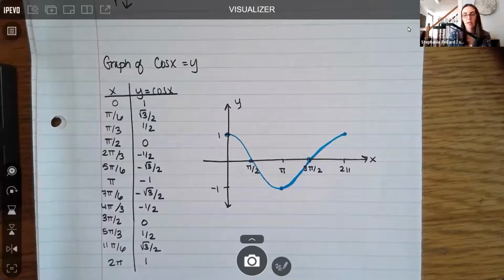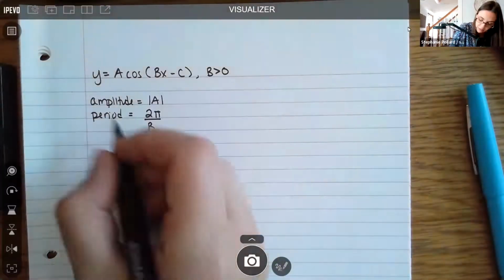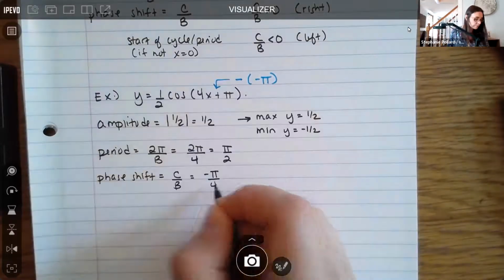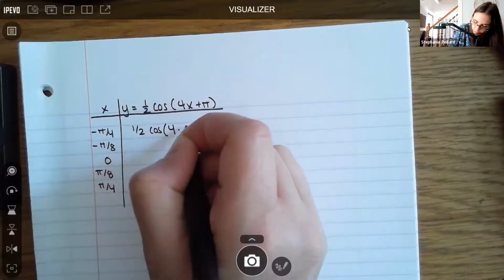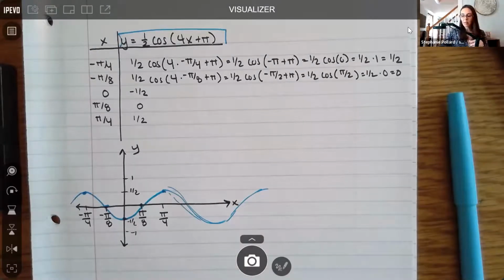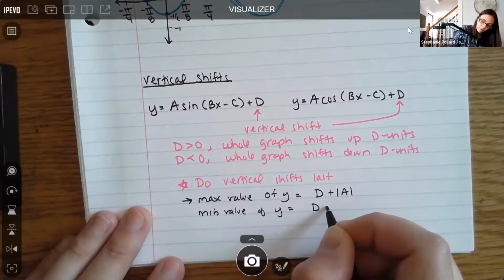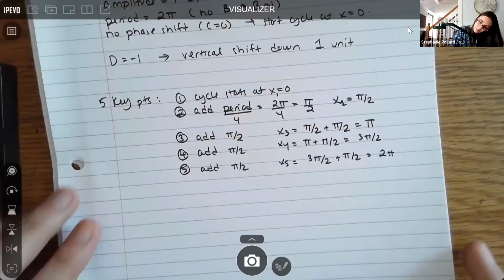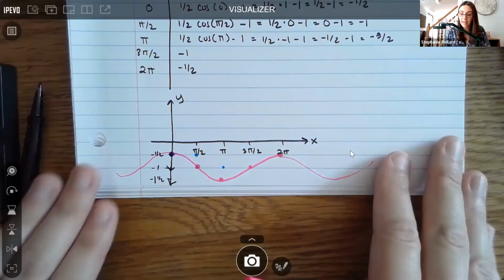MAT163: Graphs of Sine and Cosine Functions, Part 3 of 4